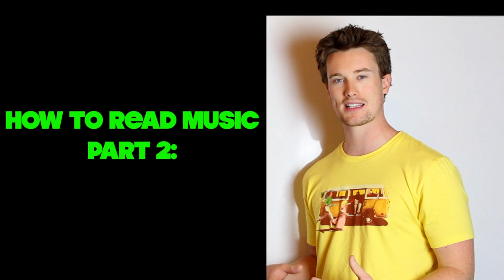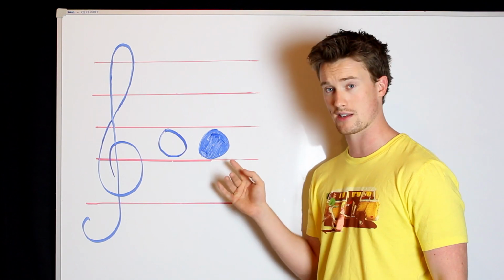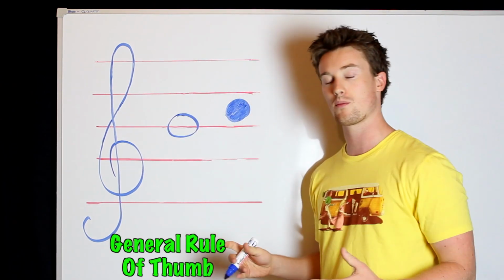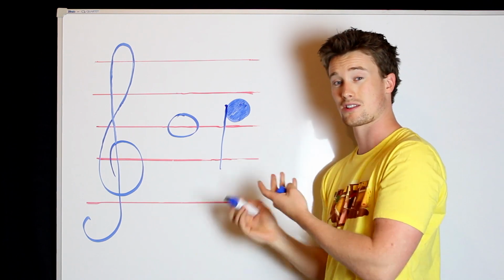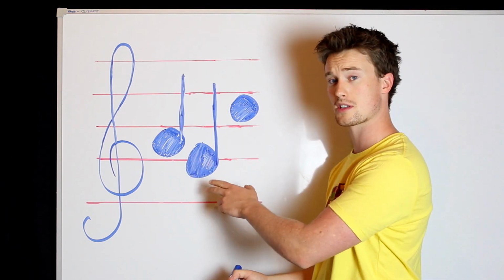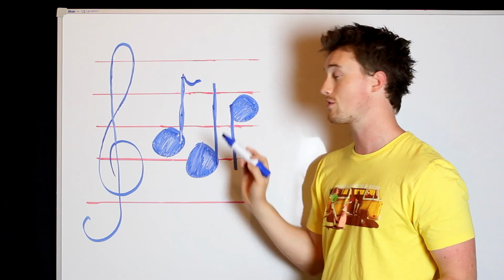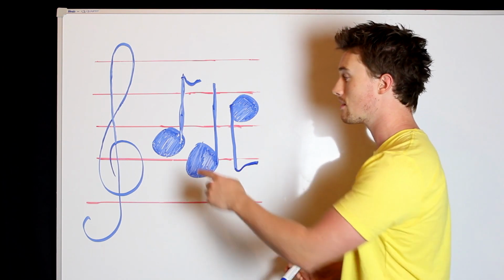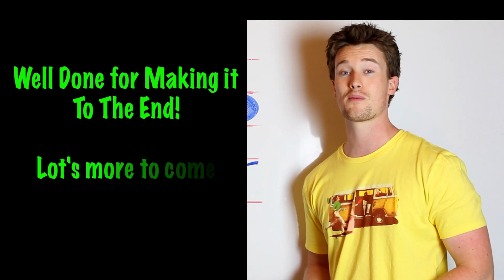How to Read Notes on the Treble Stave (Understanding Sheet Music Part 2) 9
Hey everyone,
Today again just a quick look at note heads, stems and ties/tails

In the next part we have a deep look into rhythmic values and meanings,

Pat